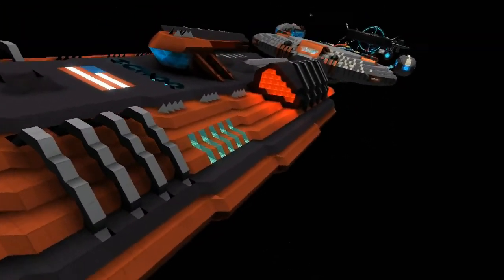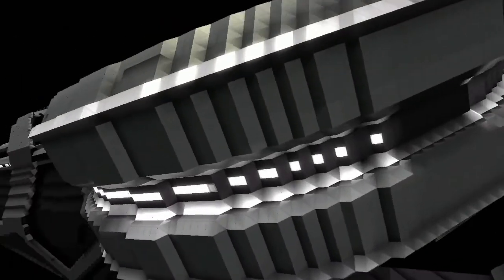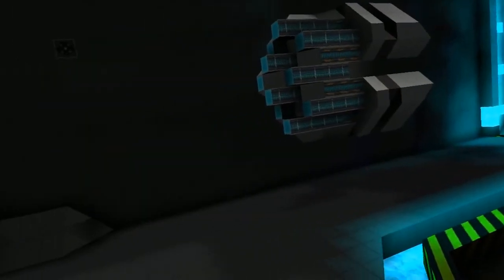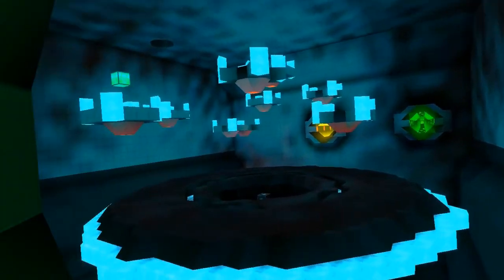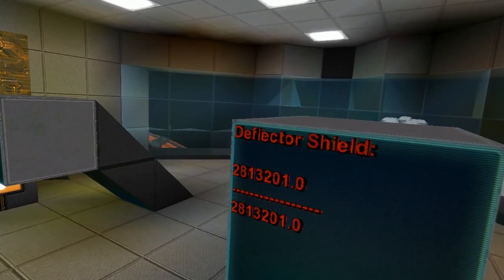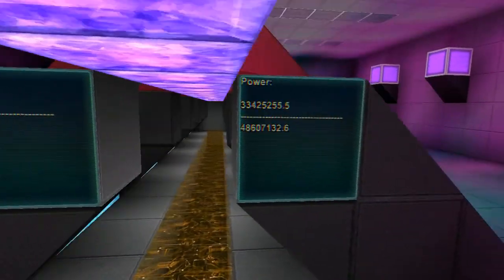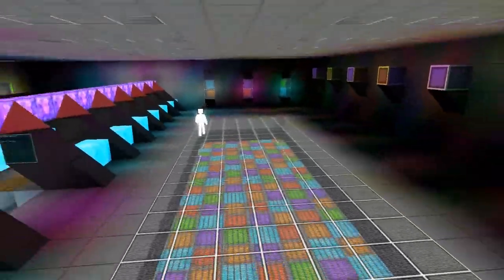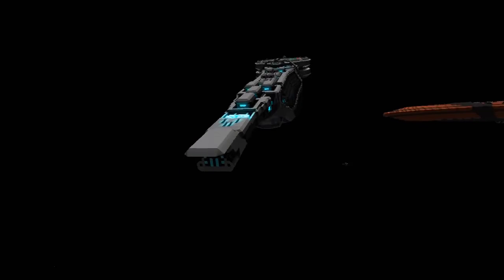IF Sentinel by Ender